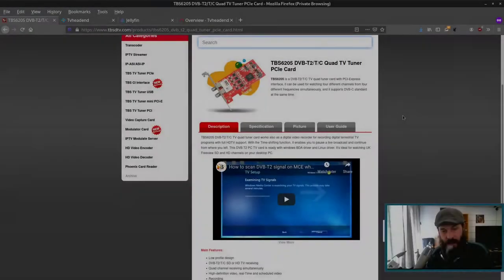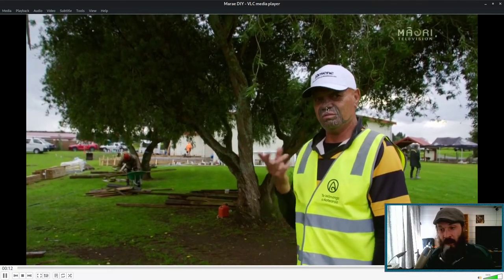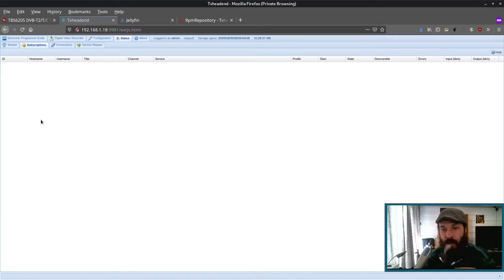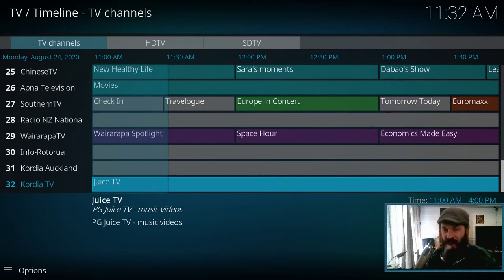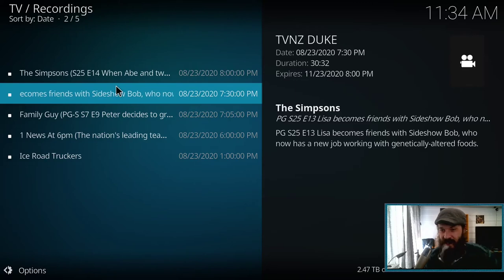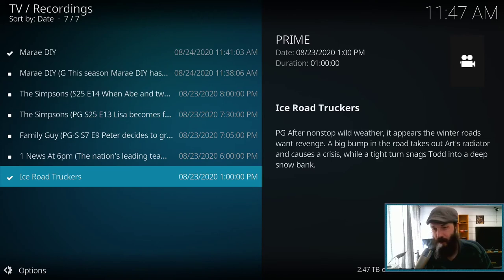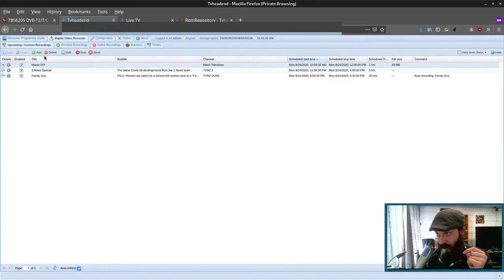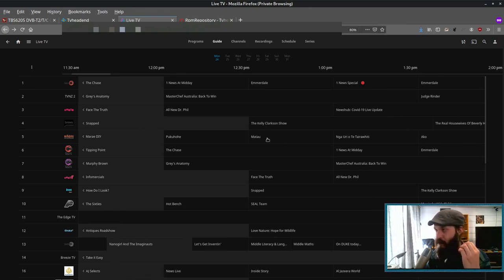Live TV and PVR - TVheadend, Kodi, Jellyfin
I demonstrate the live TV and PVR features of Jellyfin and Kodi using TVheadend.

Dont like google/youtube? Get my videos sooner on LBRY